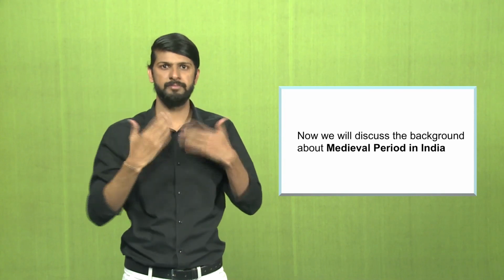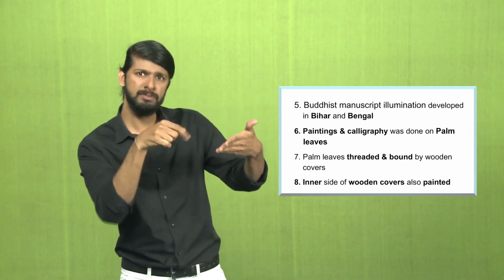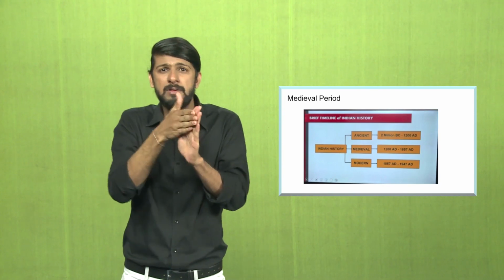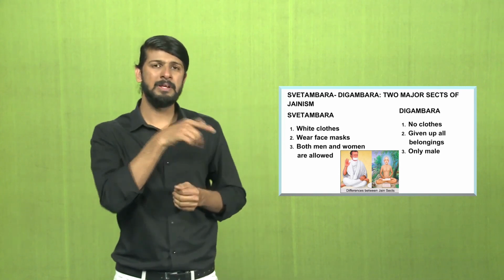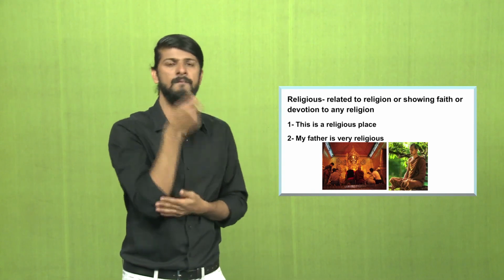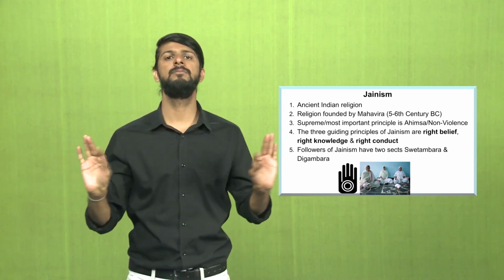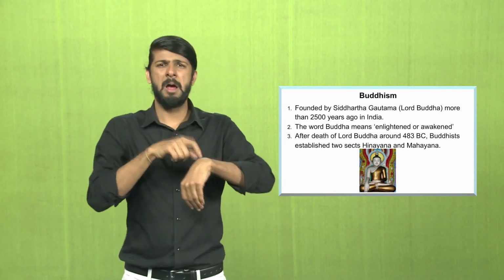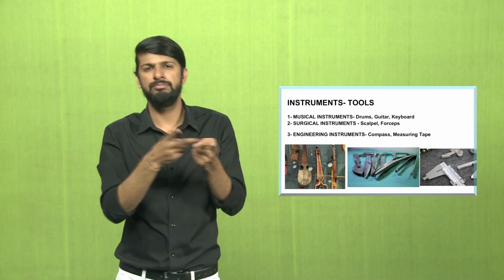Painting_L04 : Paintings of Medieval Period Part 1